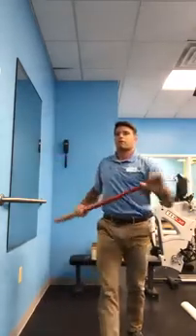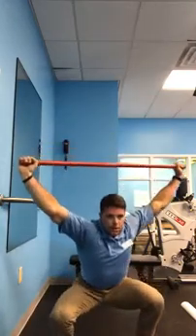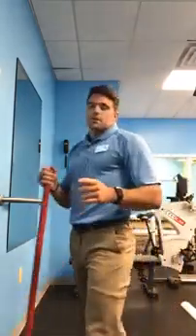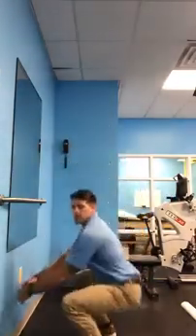LIVE with CORA: Boost Your Squat Performance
Ryan J. Fitzpatrick PT, DPT, Cert. FDN, Clinic Manager, Wilmington, NC discusses ways to boost your squat performance. Reach your peak with simple tips and tricks to maximize your workout routine.